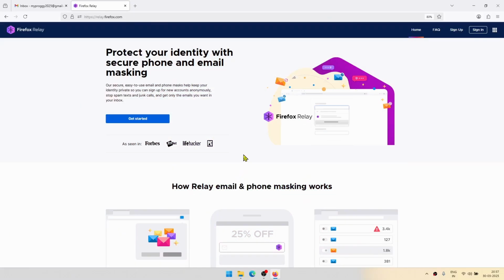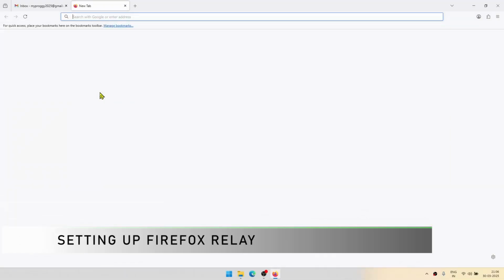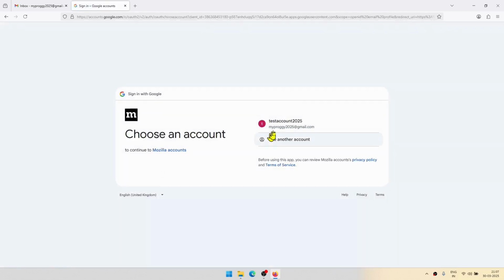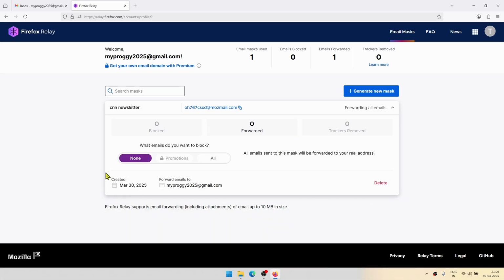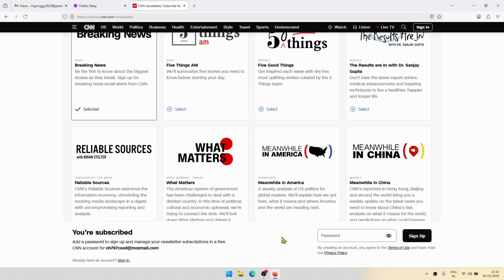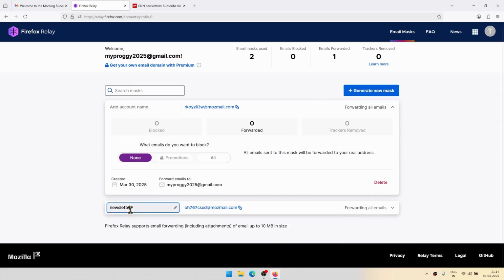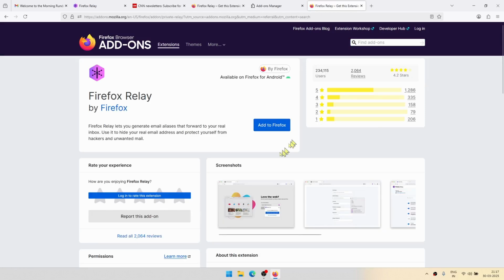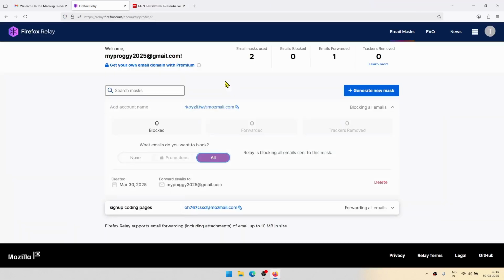Firefox Relay Email mask- Stop using your real Email for signups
Whether you're signing up for newsletters, shopping online, or just want to avoid spam, Firefox Relay lets you create email aliases that forward messages to your real inbox—keeping your personal email private and secure.

How to Install Firefox Relay Extension

Firefox Relay is available as a browser extension for Firefox, Chrome, and Edge. Use the links below to install it on your browser:

Once installed, sign in with your Firefox account (or create one for free) to start generating email aliases.

How to Use Firefox Relay

After installing the extension and signing in, you can:

- Generate unique email aliases with one click whenever you're filling out a form or signing up for a service.
- Relay will forward emails from the alias to your real inbox.
- You can disable or delete aliases anytime if you start receiving spam or no longer want messages from a certain sender.

Aliases are especially useful when you're uncertain about the trustworthiness of a site or want to test a service without sharing your real email.

- Signing up for online newsletters, giveaways, or trials without giving out your main email.
- Creating separate aliases for different categories (shopping, work, subscriptions) to keep your inbox organized.
- Avoiding spam and phishing attempts by deactivating aliases if they are compromised.
- Using a different alias for each service to track which companies are selling or leaking your data.

Watch the full tutorial to see Firefox Relay in action and learn how to take back control of your email privacy.